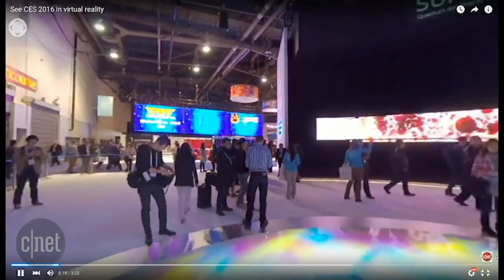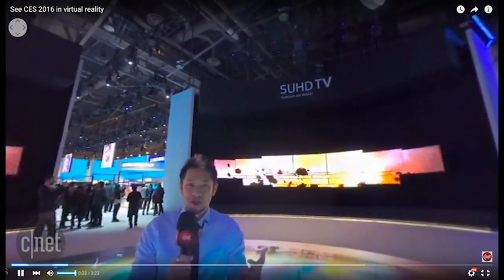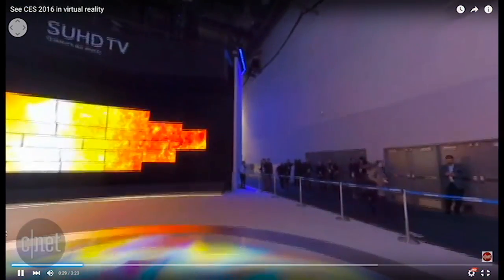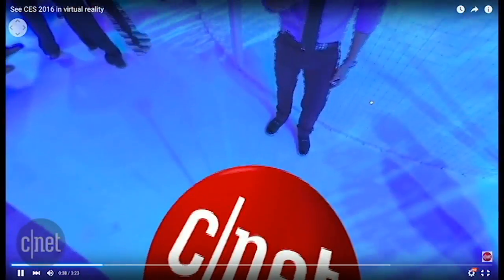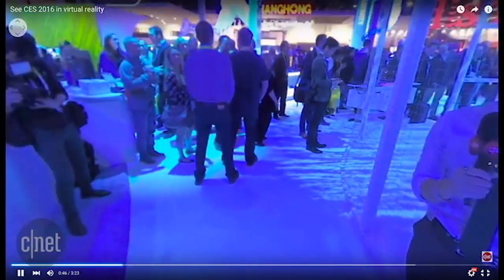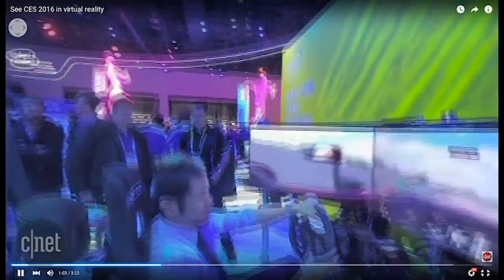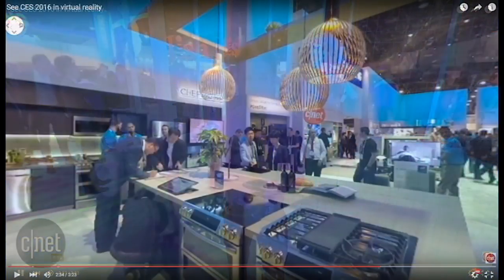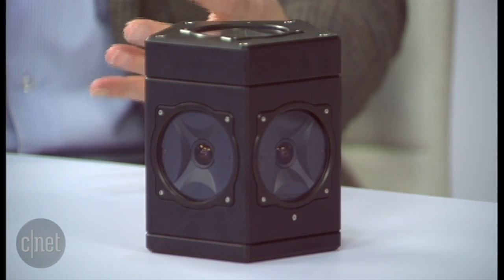Inside Scoop - Behind the scenes of CNET's CES VR experience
CNET's Bridget Carey and Jeff Bakalar talk to VR-content provider, IM360 about virtual-reality video production and the hardware needed to create VR content. For a look at the video we partnered with them on, visit our tour of CES in VR